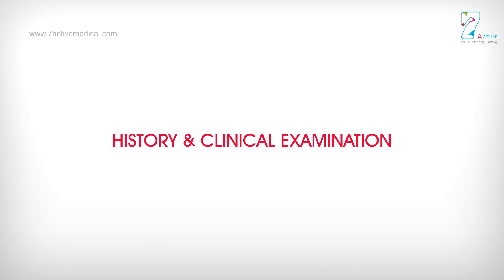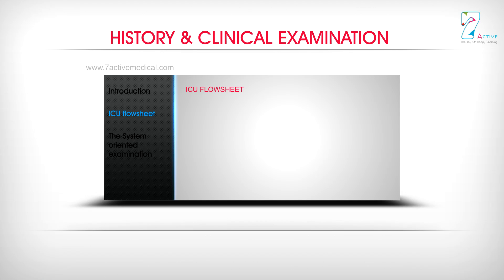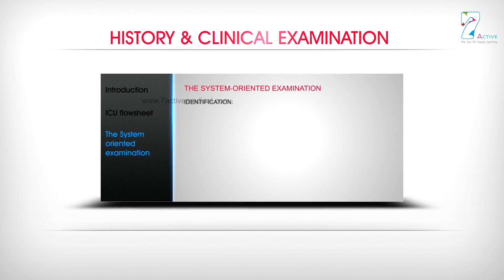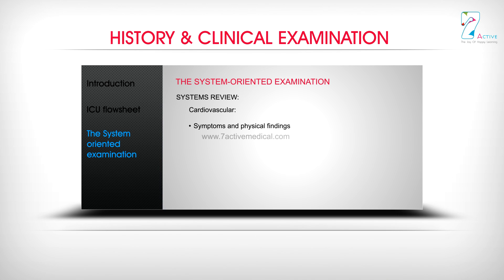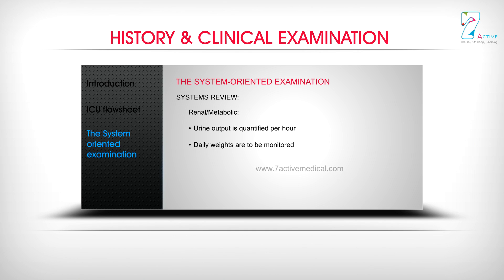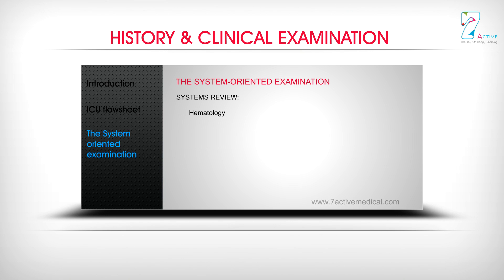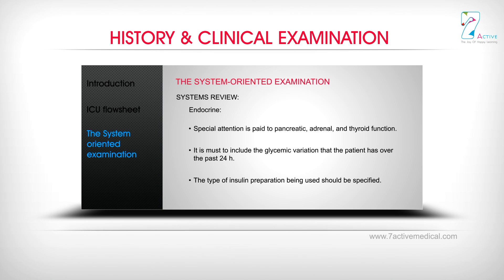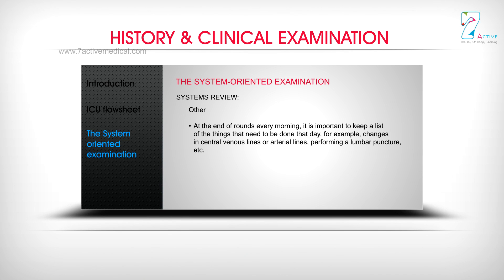HISTORY AND CLINICAL EXAMINATION